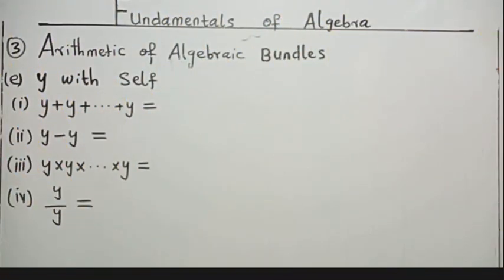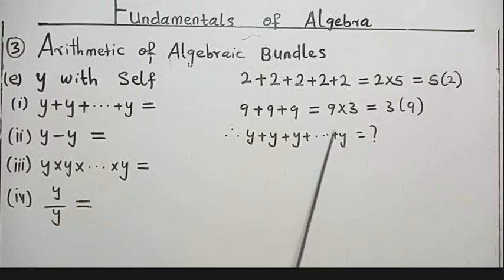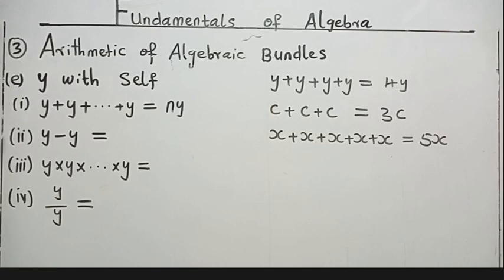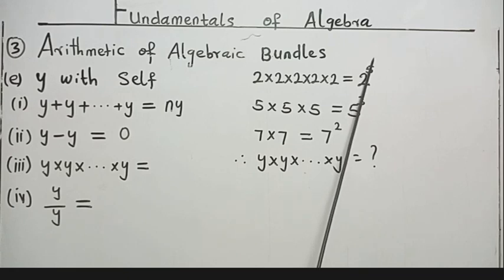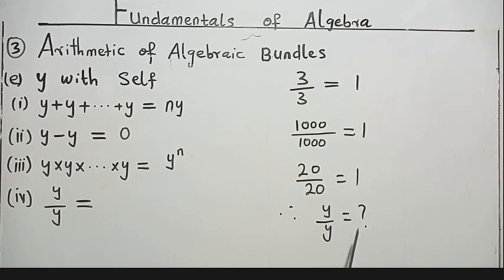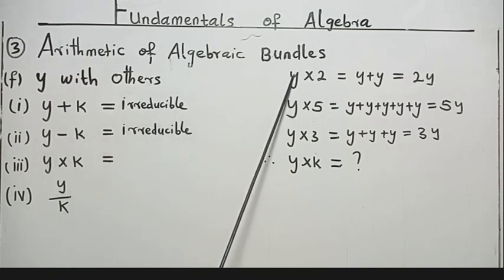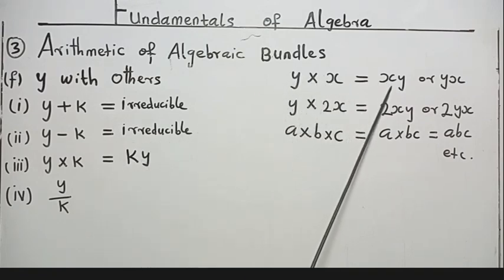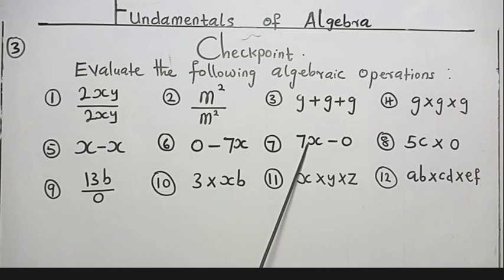ALGEBRA LESSON 3c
Learn the outcomes when a  variable undergoes addition, subtraction, multiplication and division with self and others.